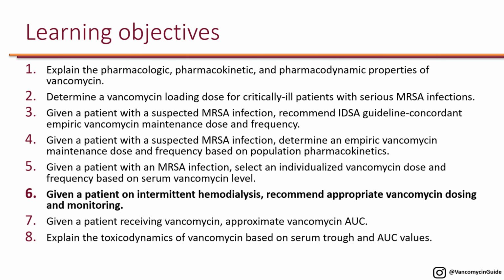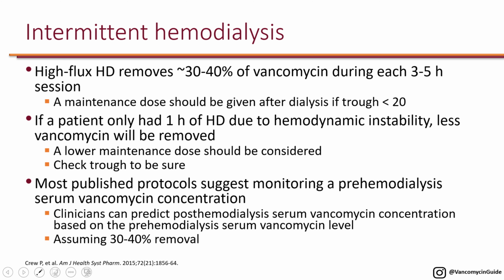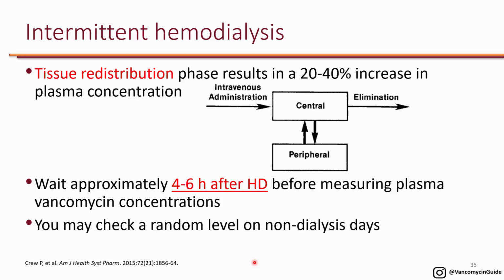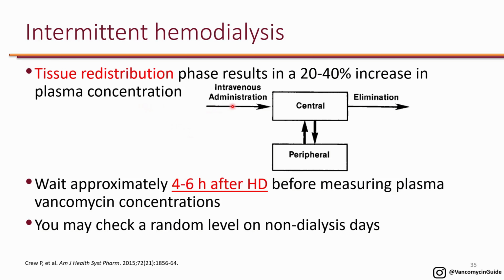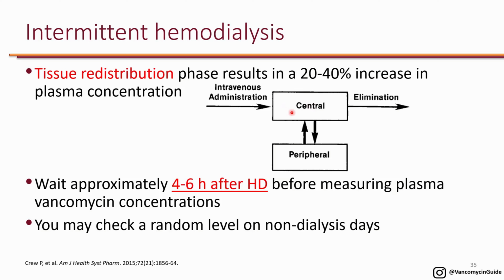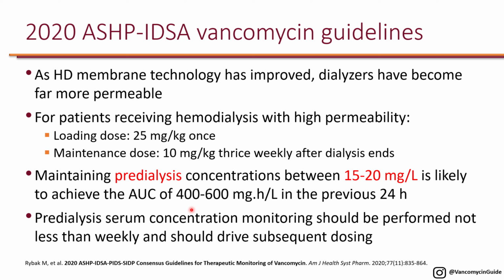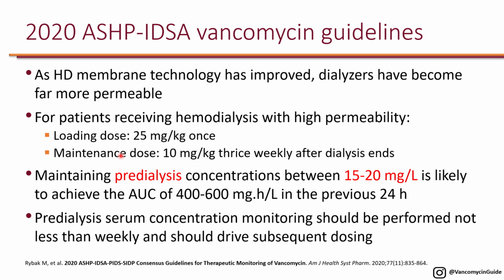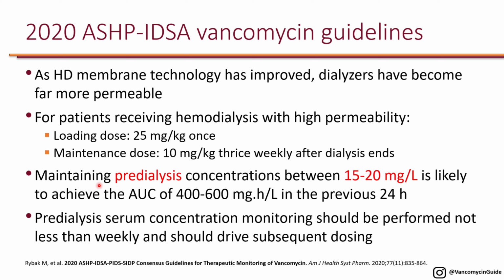📉 Pharmacokinetics-Pharmacodynamics of Vancomycin Objective 6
Learning objective 6. Given a patient on intermittent hemodialysis, recommend appropriate vancomycin dosing and monitoring.